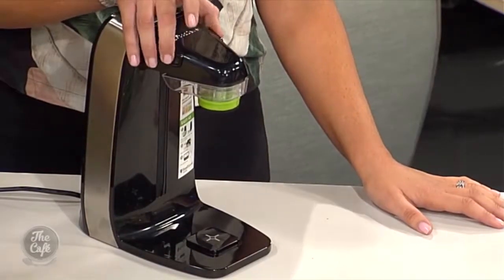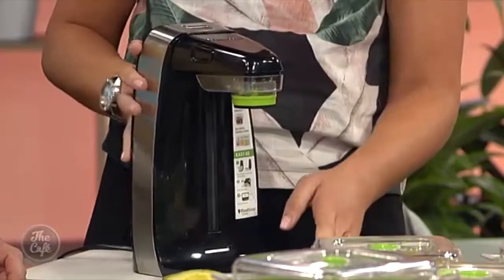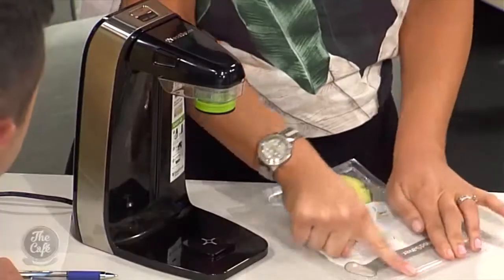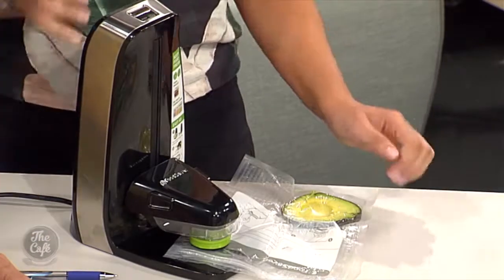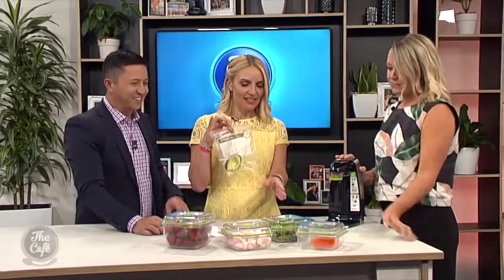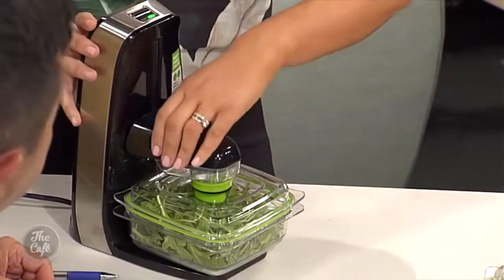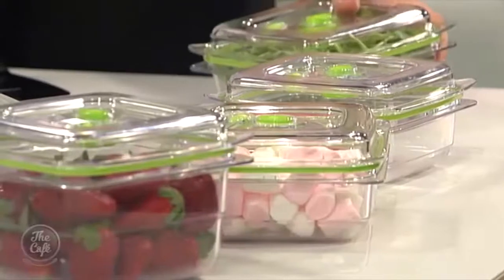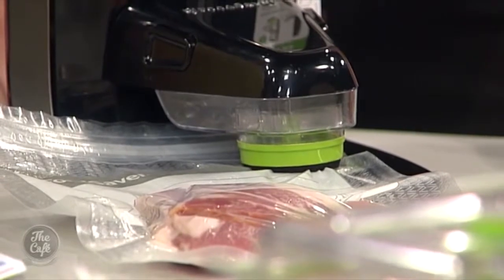We talk about keeping your food fresh with the Sunbeam Foodsaver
The average Kiwi household throws away the equivalent of 3 trolley loads of food every year. Not only is this no good for the environment but it means we are literally throwing our money into landfill. But there is a helpful solution to keep our food fresher for longer.